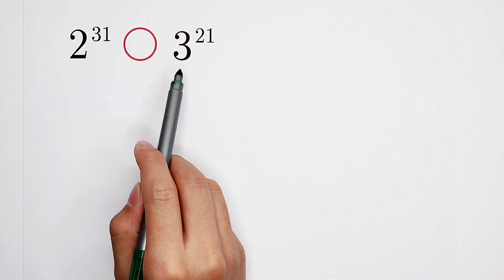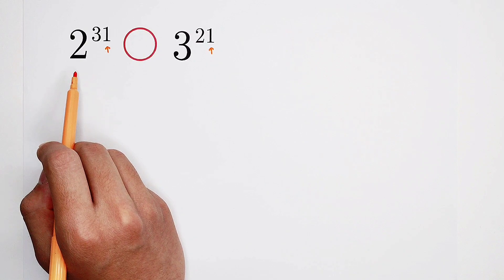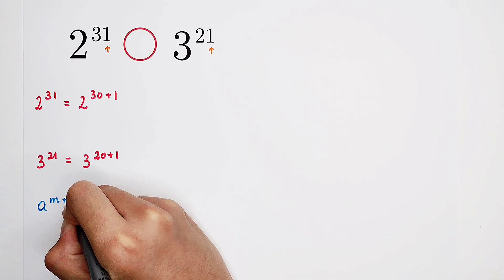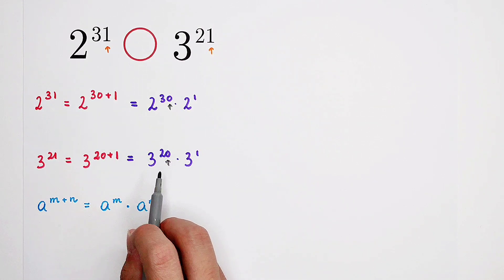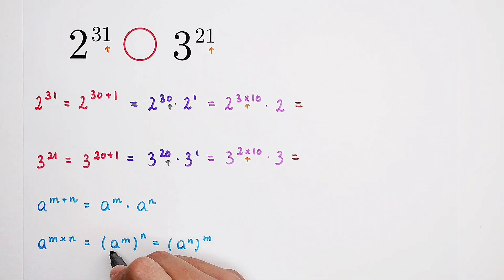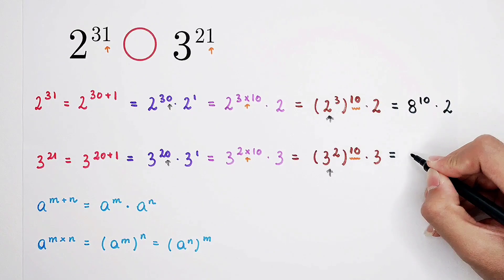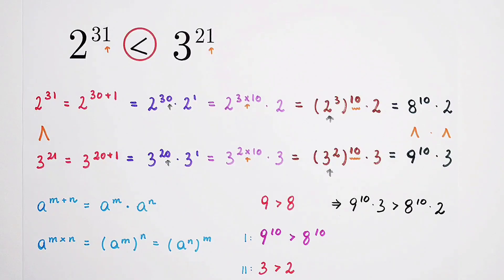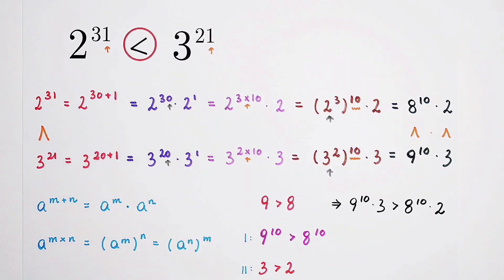Comparing, which Is Larger? Learn this trick!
9^63 and 6^93, which one is larger? A fantastic math problem. A common method to this kind of questions.